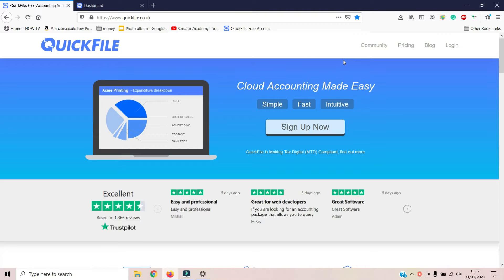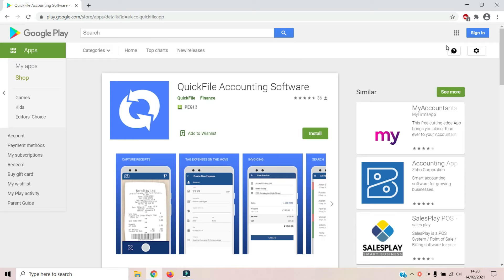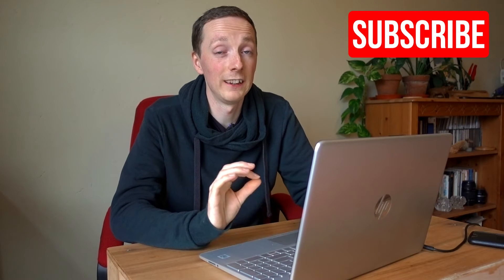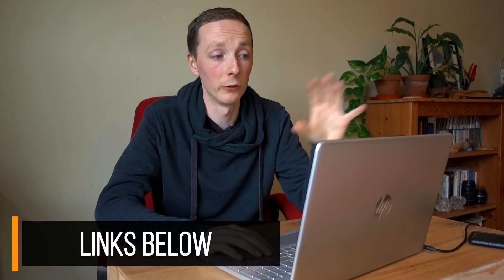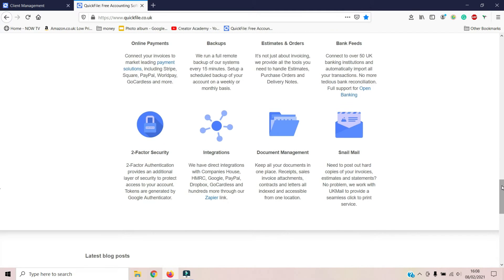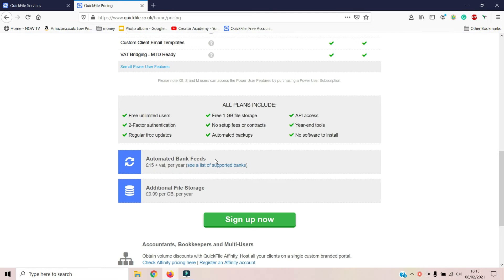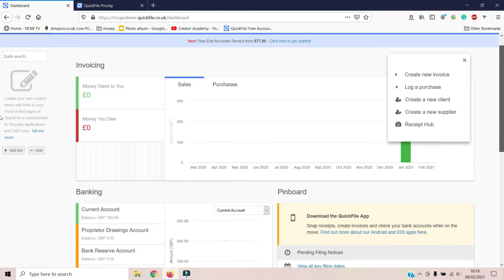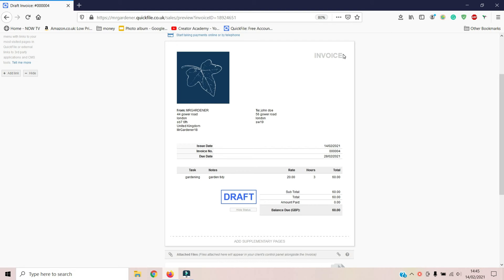QuickFile Cloud-Based Accounting Software Review: The Best Accounting Software for Small Businesses?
In this video, I'll be reviewing QuickFile, a cloud-based accounting software that's perfect for small businesses. I've been using QuickFile for my own business for over 5 years, and I can honestly say that it's the best accounting software I've ever used.

QuickFile is incredibly easy to use, even for someone like me who has no accounting experience. It's also very affordable, and it comes with a ton of features that will help you manage your business finances like a pro.

Here are just a few of the things I love about QuickFile:

- It's incredibly easy to use.
It's very affordable.
It comes with a ton of features.
It's cloud-based, so you can access it from anywhere.
It's secure.
If you're looking for an accounting software that will help you take your business to the next level, then I highly recommend QuickFile.

//PRODUCT MENTIONED:
ref -  t3nify2q
Check out Taxd, it's an online tax service where you can file your tax return within minutes.

//CAMERA GEAR USED:
Main camera
B-roll camera
Lights -
Tripod -